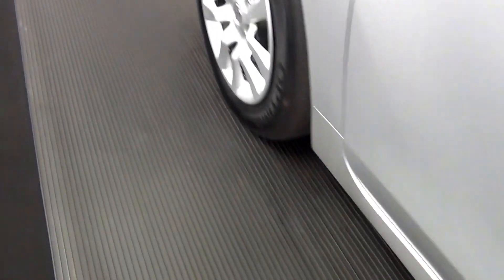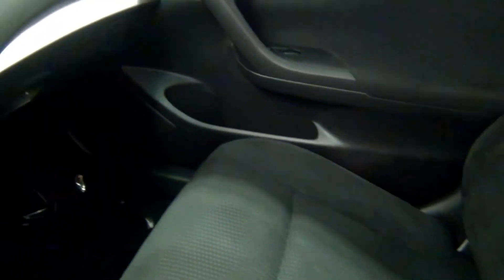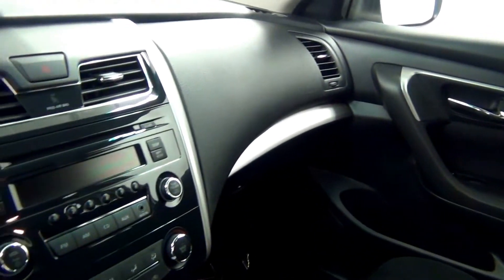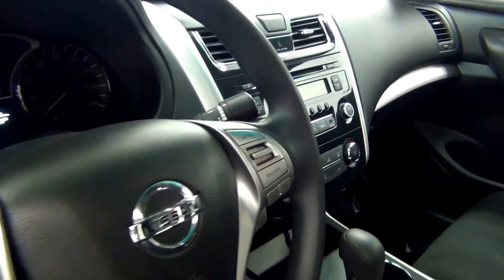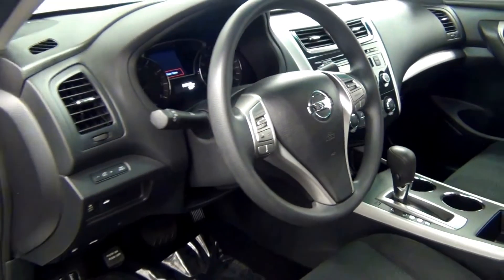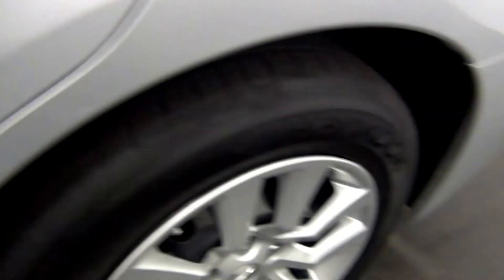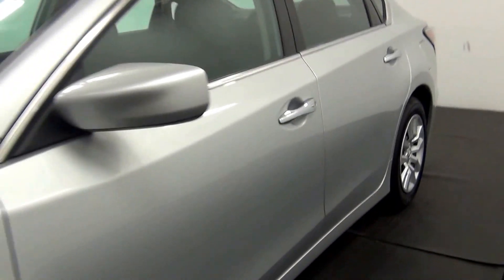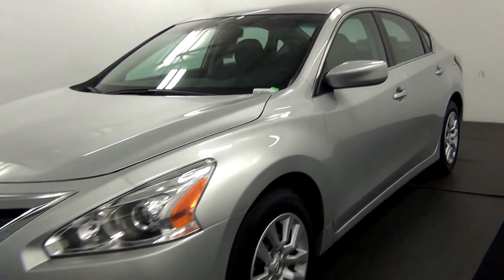Video Walk Around - 2015 Nissan Altima 2.5 S - Stock Number AVC48004